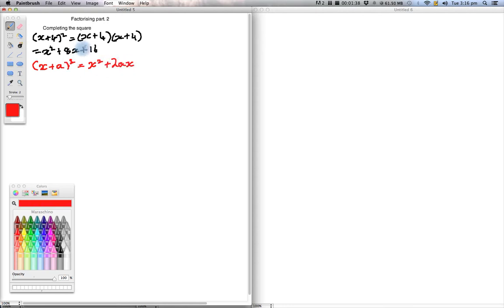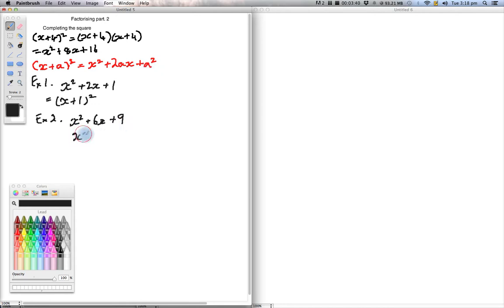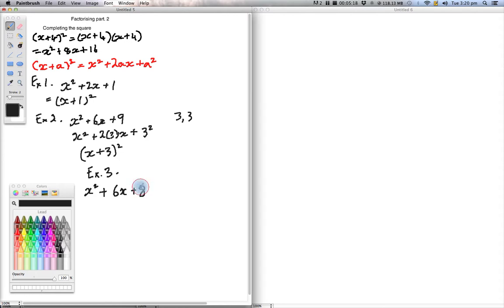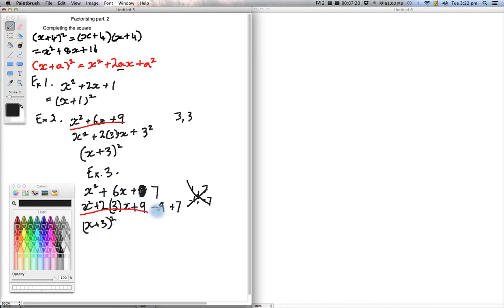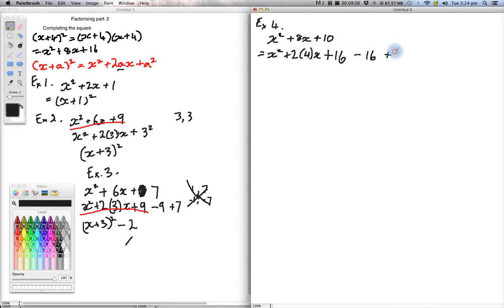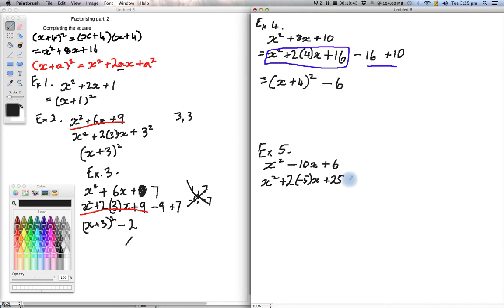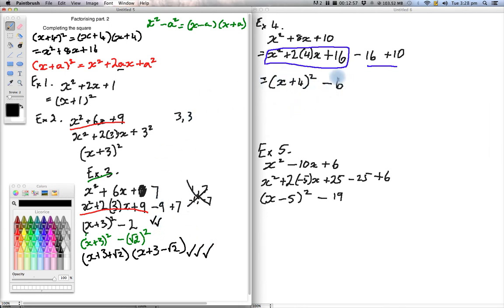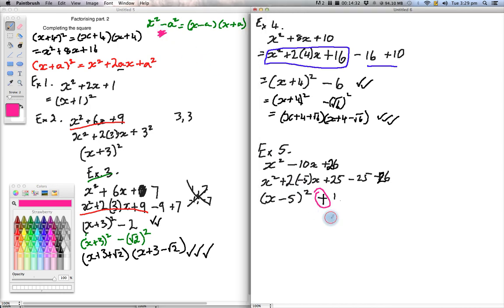QF5 Completing the square